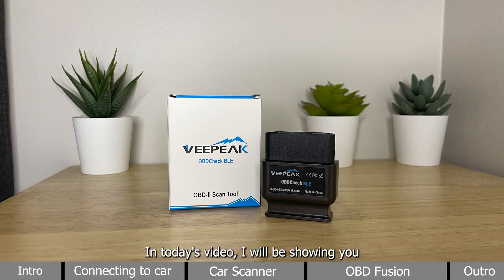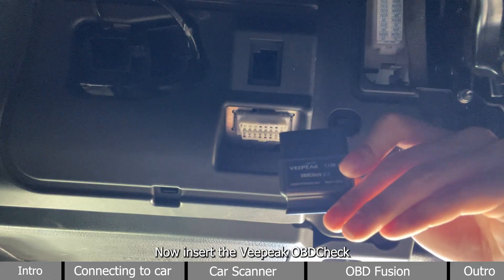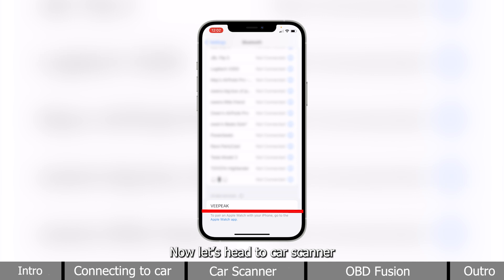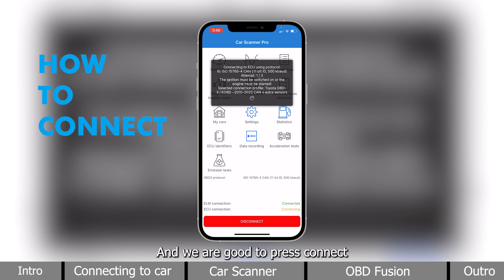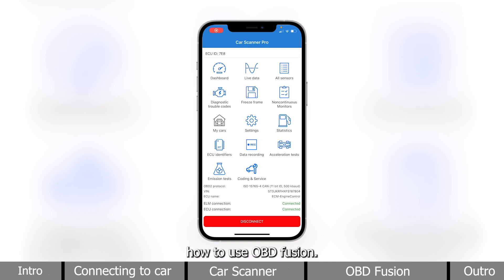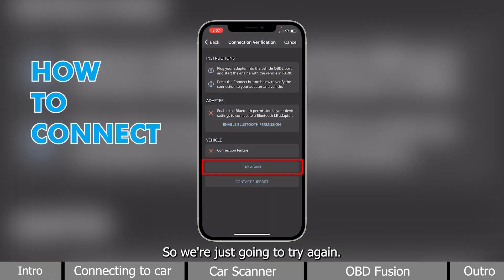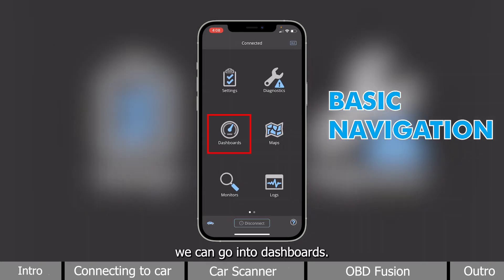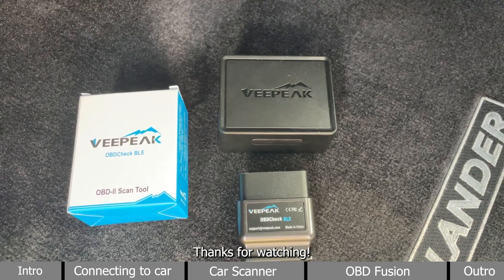Veepeak OBDCheck BLE & OBDCheck BLE+ Tutorial with Car Scanner and OBD Fusion on iOS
This video introduces the usage of OBDCheck BLE & OBDCheck BLE+ with Car Scanner and OBD Fusion on iOS